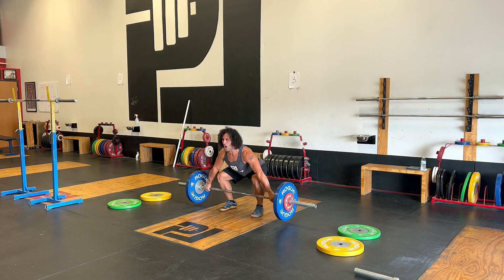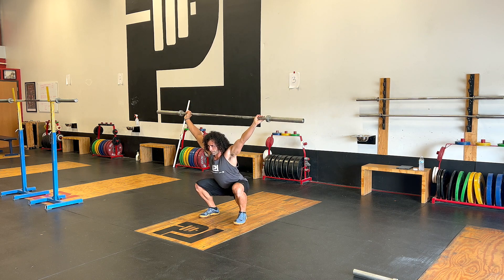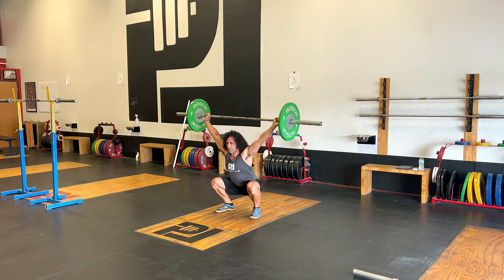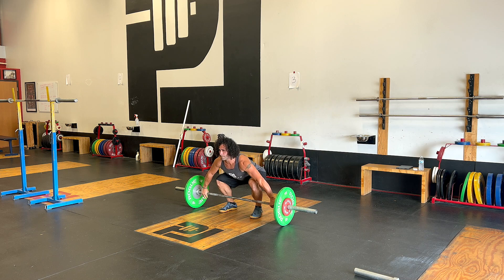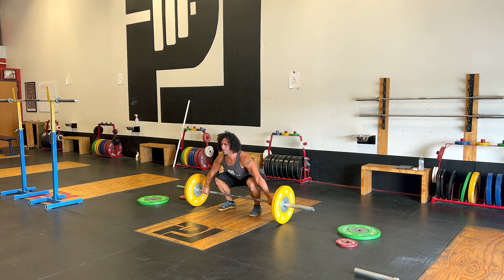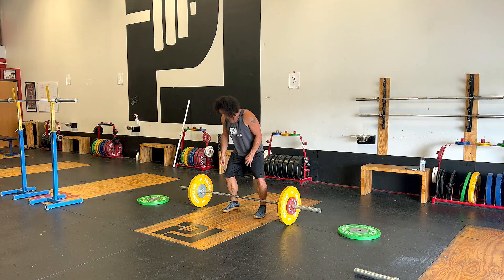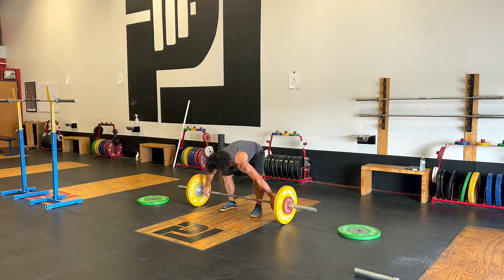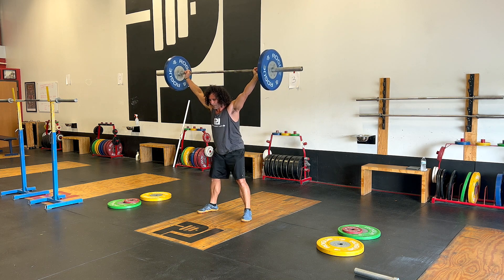The Nervous System in Olympic Lifting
The nervous system in olympic lifting is key to hitting big lifts, recovering fast and having your best performances in competition! If you want to improve your snatch, clean and jerk then understanding the effect of the nervous system is key. If you're new to the cns and understand the cns fatigue that can come with training, then this video is for you!

00:00 Overview
00:30 What is the nervous system?
02:09 What affects the nervous system?
03:53 How do we optimize the nervous system?

Want the guided I mentioned?